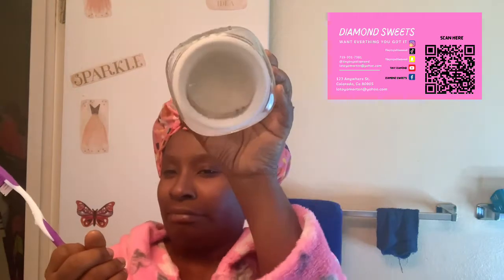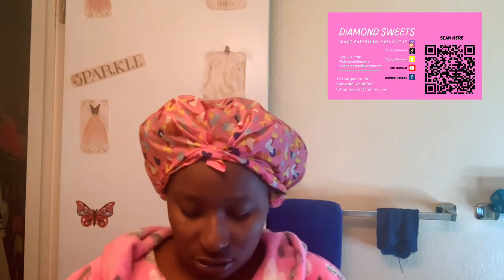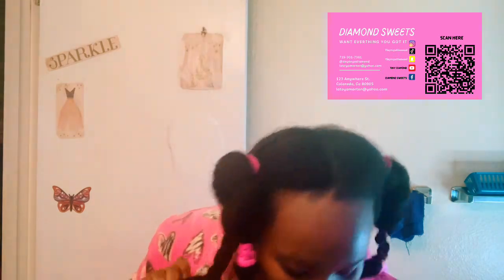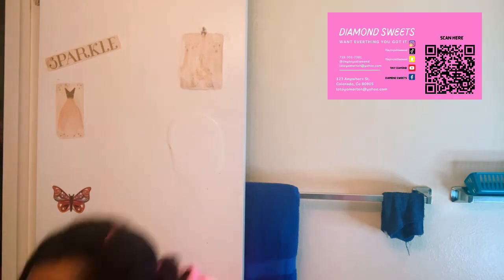moring routine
Hey everyone I hope you all like the video

MY DIAMONDS💎